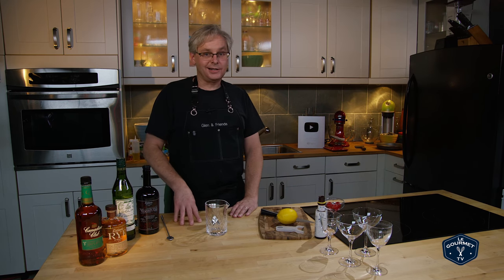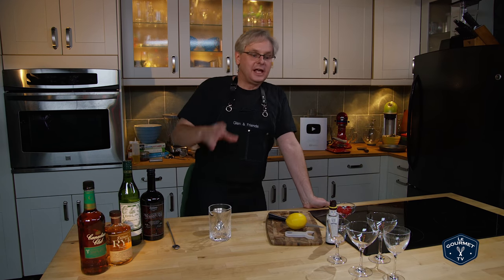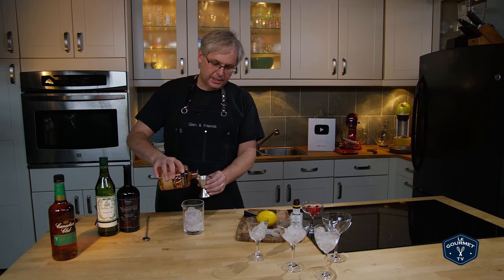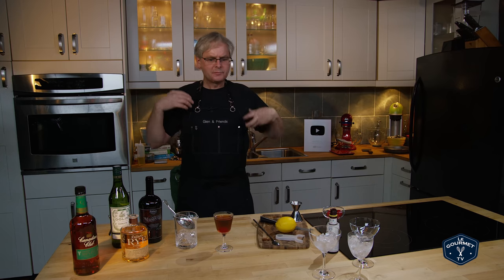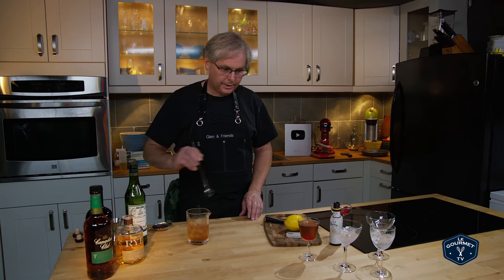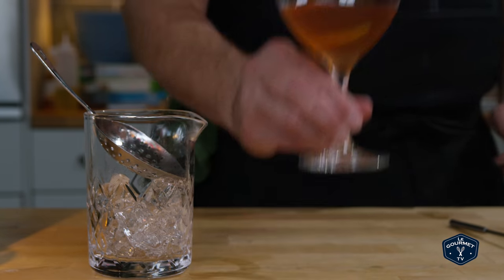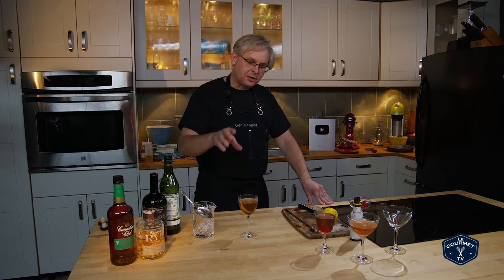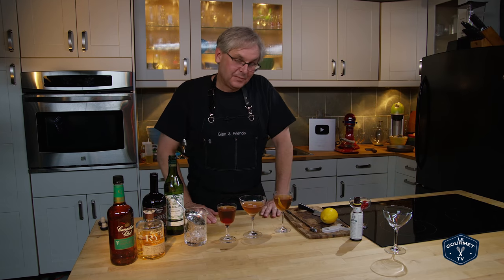How To MAKE A MANHATTAN Cocktail 3 Ways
Welcome Friends! Welcome back to 'After Dark' where we are exploring cocktail recipes and today we're going to do the Classic Manhattan Cocktail three different ways. I'm not gonna go too much into the history of the Manhattan or the origin story because it's all disputed and pretty much every origin story has been proven wrong. So we won't go into that today and I don't want to go too much into the history of the evolution of this cocktail either because between 1884 and 1950 I can find at least 16 or 17 completely different Manhattan cocktail recipes in cocktail books.

Manhattan / Manhattan Sweet:
60 mL (2 oz.) rye whisky, whiskey, bourbon
30 mL (1 oz.) rosso sweet vermouth
2 dash Angostura bitters
Maraschino cherry

Manhattan Perfect:
60 mL (2 oz.) rye whisky, whiskey, bourbon
15 mL (½ oz.) rosso sweet vermouth
15 mL (½ oz.) dry vermouth
2 dash Angostura bitters
lemon twist

Manhattan Dry:
60 mL (2 oz.) rye whisky, whiskey, bourbon
30 mL (1 oz.) dry vermouth
2 dash Angostura bitters
lemon twist

Stir with Ice and then strain into a cocktail / martini glass